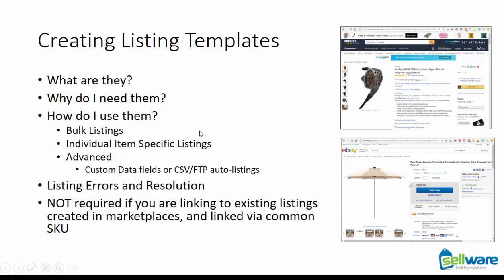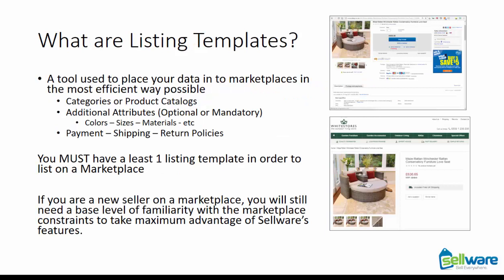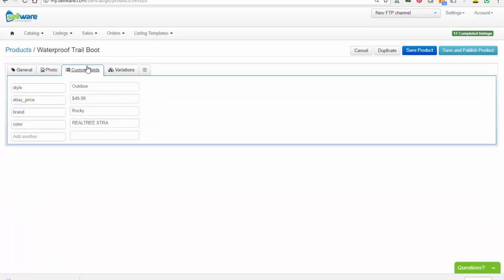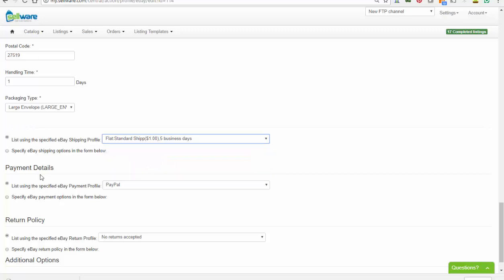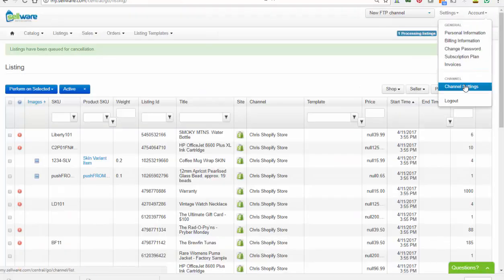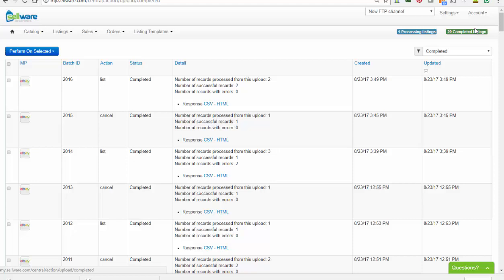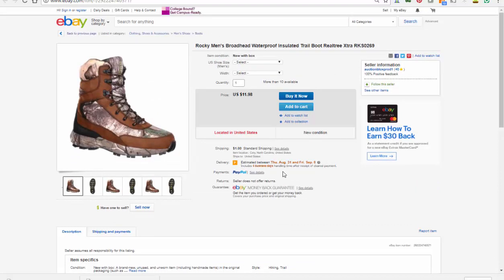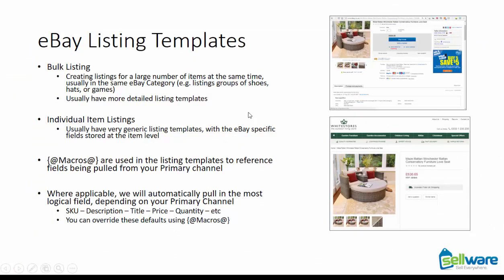Listing Template Fundamentals for eBay (Episode 3 in the Getting Started Series)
This episode addresses common questions that occur when trying to list your items on new marketplace using our listing templates.

Though not required (Sellware can connect to existing listings -
 or generate new listings), listings templates help you automate the process of sending item, payment, shipping, and return information to the various marketplaces.